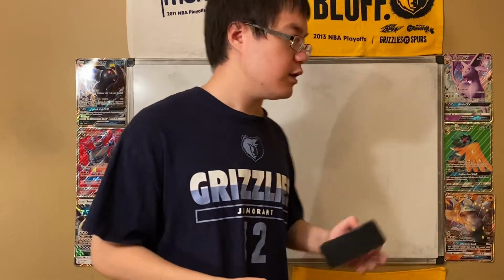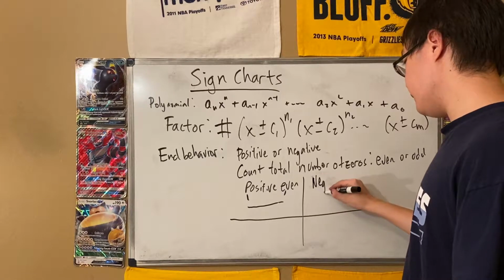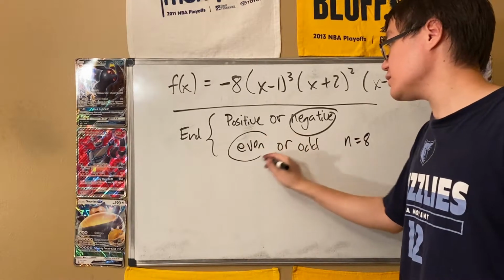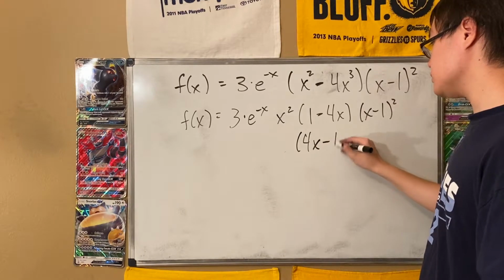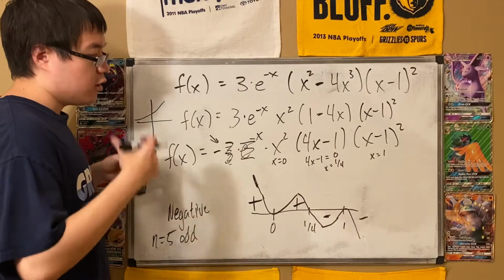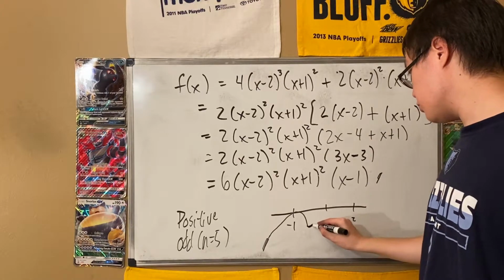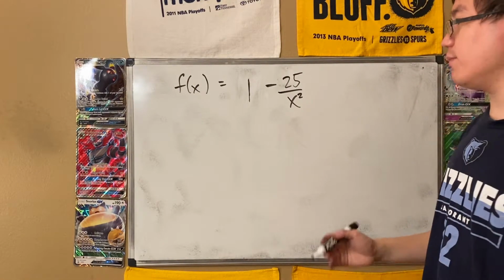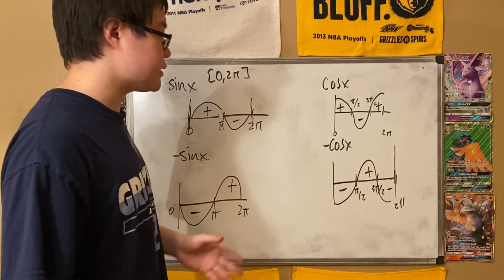Calculus Done Wrong: Sign Charts (Shape of Curves Unit)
Here is Memphis Communiversity's Calculus Done Wrong Lesson on Sign Charts (part of our Shape of Curve Unit).  While Sign Charts are not a Calculus topic, they are a fundamental tool for the Shape of Curves Unit.  Sign Charts determine when a function is positive and negative.  In this video, we first discuss how to find sign charts, by examining end and zero behavior.  Then we draw several sign charts for a variety of functions, including polynomials, exponential functions, trigonometric functions, and fractional functions.  For most examples, we emphasize that factoring the function as much as possible is vital in drawing sign charts.

In the following video, Japoo provides another run down of sign charts.  She again reviews the sign chart process and then practices (very neatly!) with a variety of functions of different types.